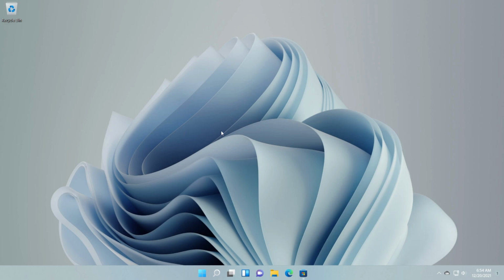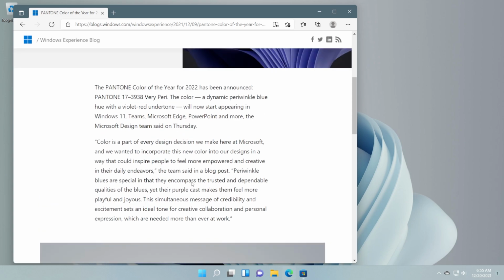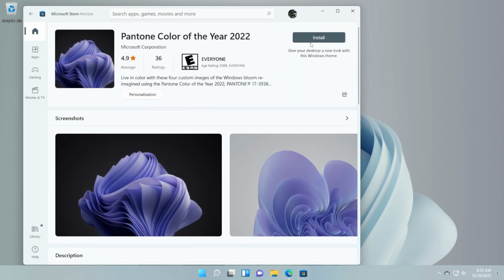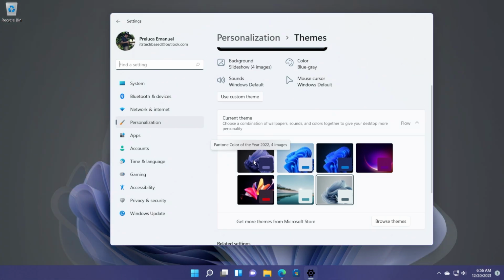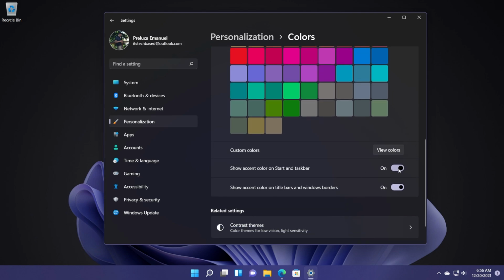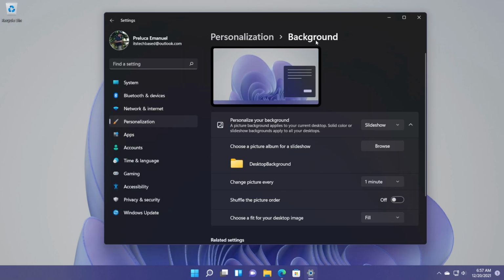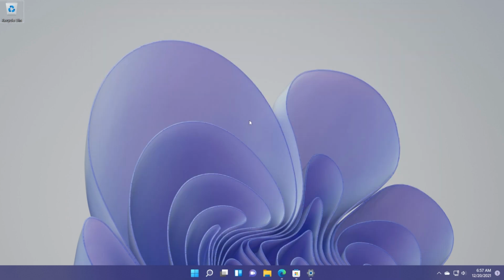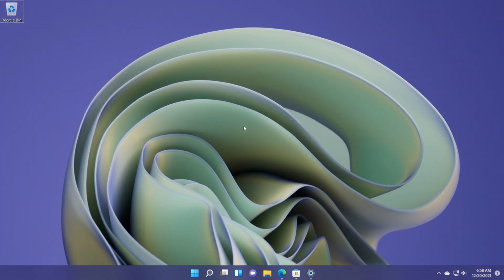New Windows 11 Theme for 2022 (How to Install)